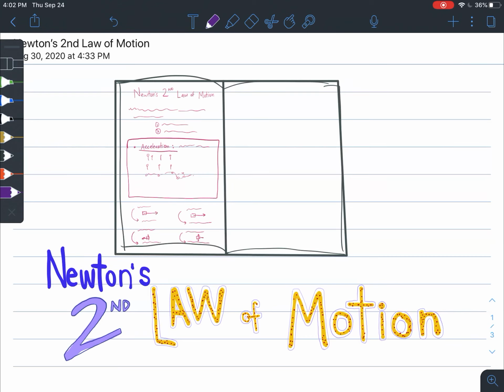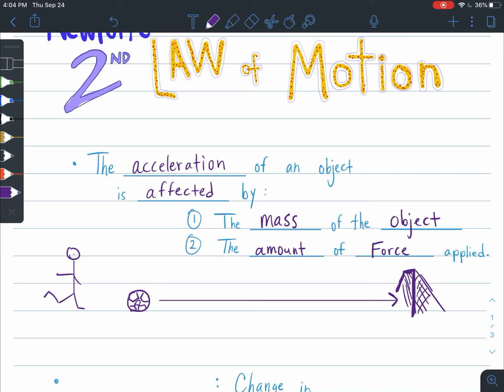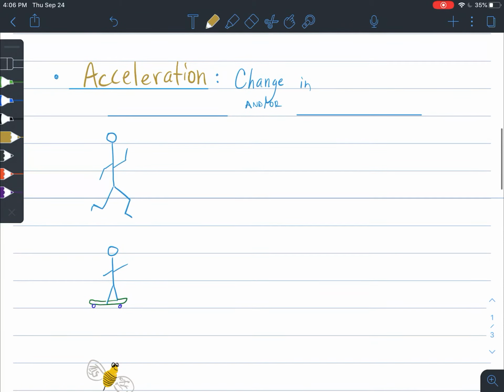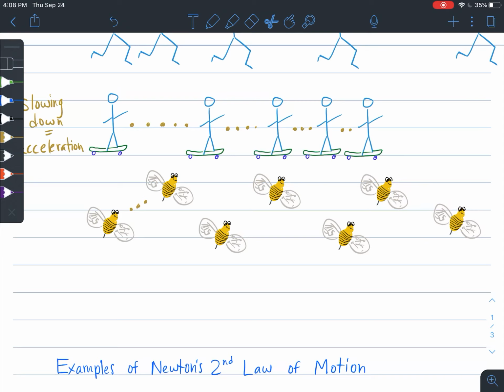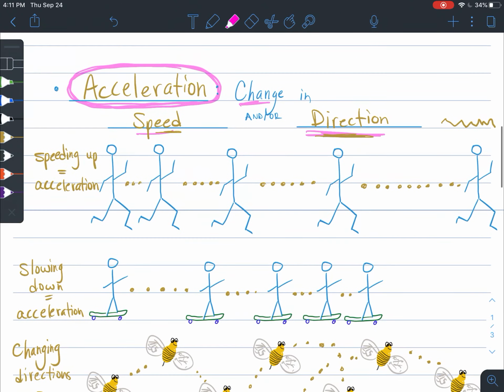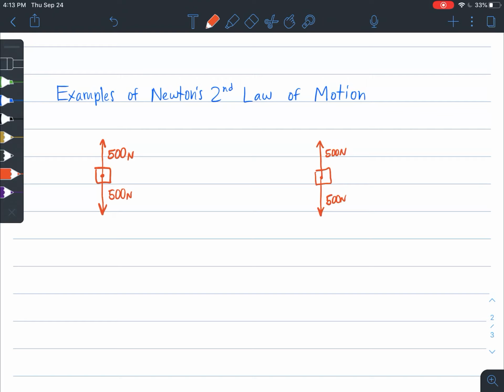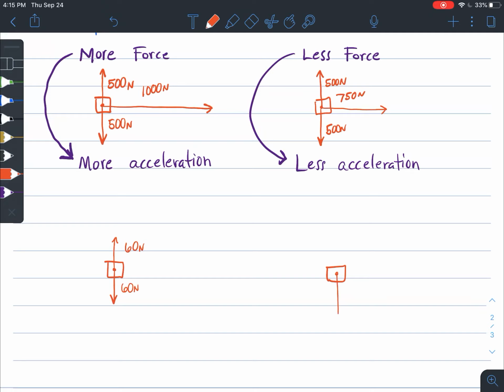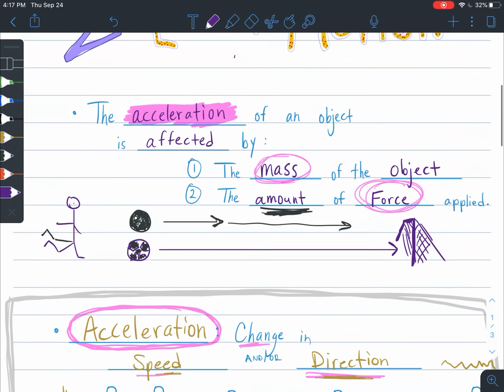SciNB: Newton’s 2nd Law of Motion